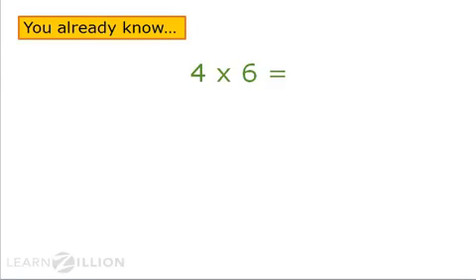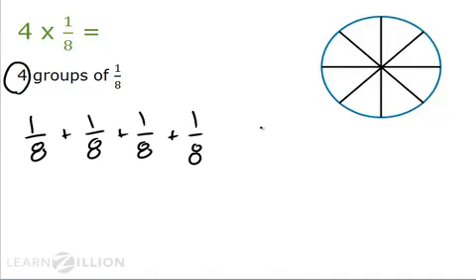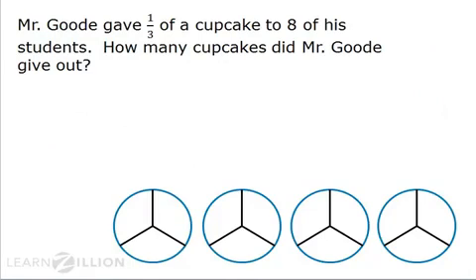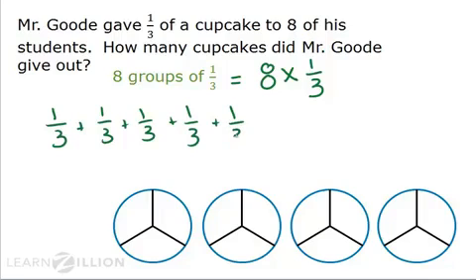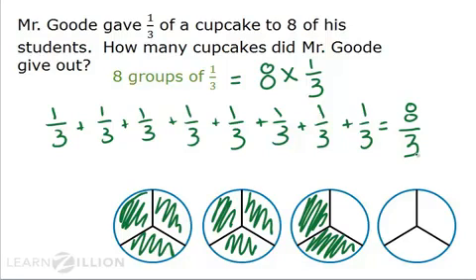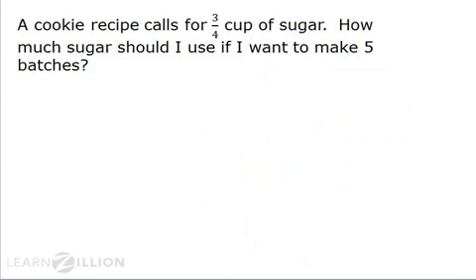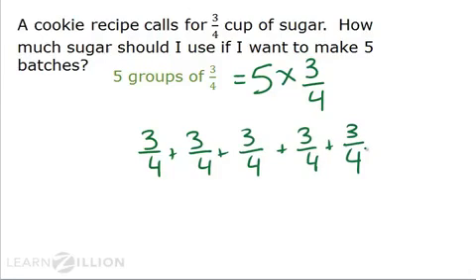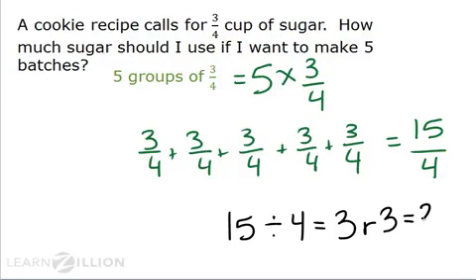Multiply by fractions: using repeated addition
In this lesson you will learn how to multiply by fractions by using repeated addition.

ADDITIONAL MATERIALS

STANDARDS

VA.CE.6.5.a multiply and divide fractions and mixed numbers;

CCSS.5.NF.B.4.a Interpret the product (𝘢/𝘣) × 𝘲 as a parts of a partition of 𝘲 into 𝘣 equal parts; equivalently, as the result of a sequence of operations 𝘢 × 𝘲 ÷ 𝘣. For example, use a visual fraction model to show (2/3) × 4 = 8/3, and create a story context for this equation. Do the same with (2/3) × (4/5) = 8/15. (In general, (𝘢/𝘣) × (𝘤/𝘥) = 𝘢𝘤/𝘣𝘥.)

IN.5.C.5 Use visual fraction models and numbers to multiply a fraction by a fraction or a whole number.

TEKS.3.3.C explain that the unit fraction 1/𝑏 represents the quantity formed by one part of a whole that has been partitioned into 𝑏 equal parts where 𝑏 is a non-zero whole number;

TEKS.6.3.E multiply and divide positive rational numbers fluently.

TEKS.5.3.I represent and solve multiplication of a whole number and a fraction that refers to the same whole using objects and pictorial models, including area models;